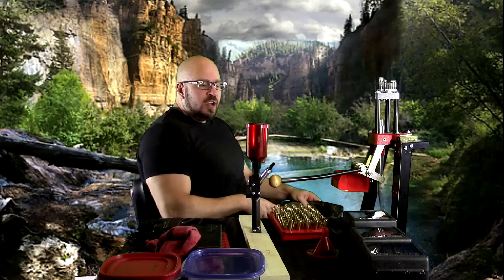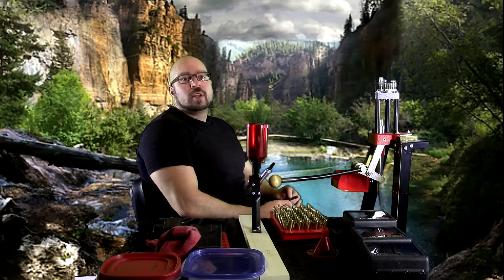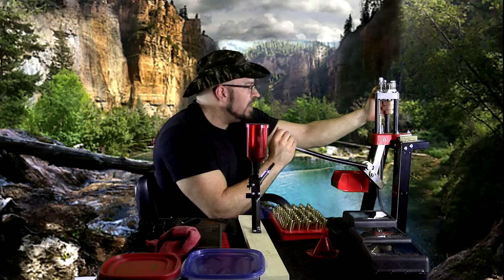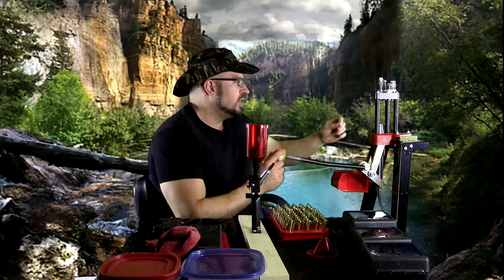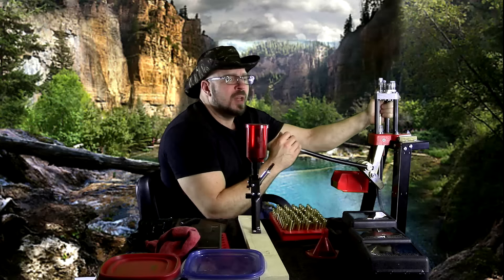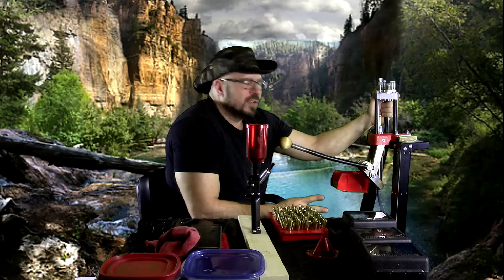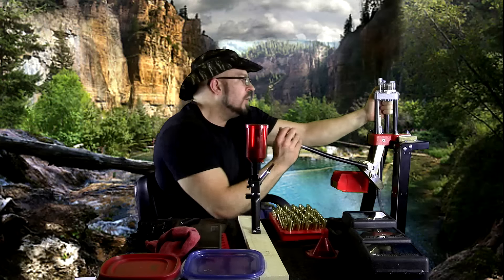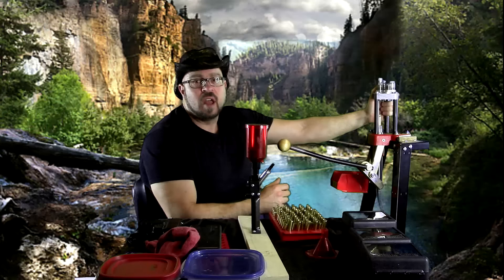Why Locking Out On Presses Is Important!